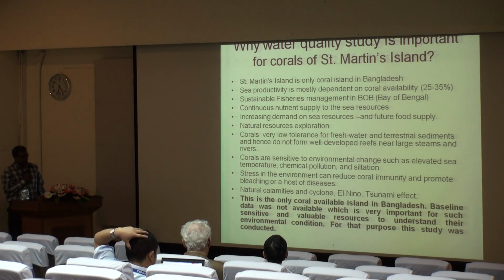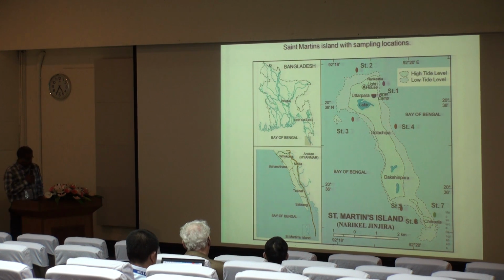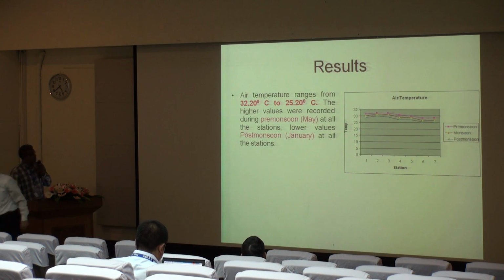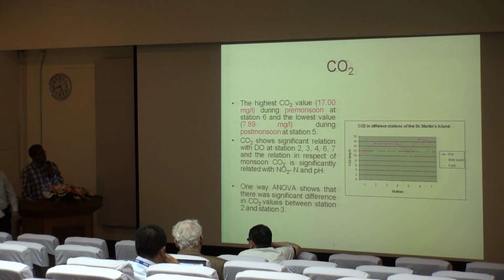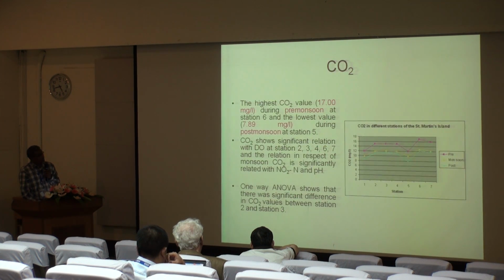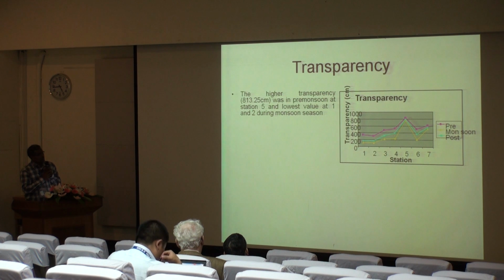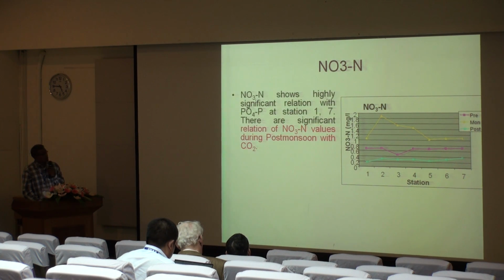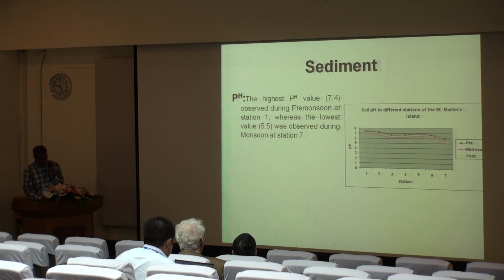2013 ICEO SI Md Hashibul Islam 2